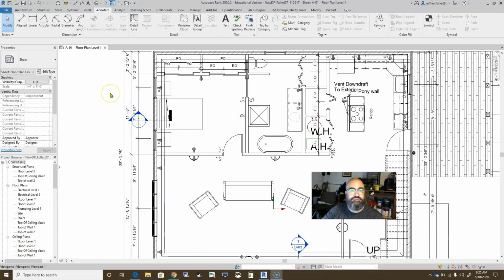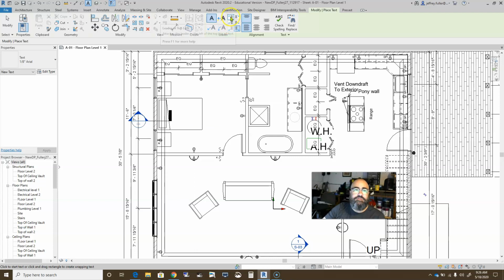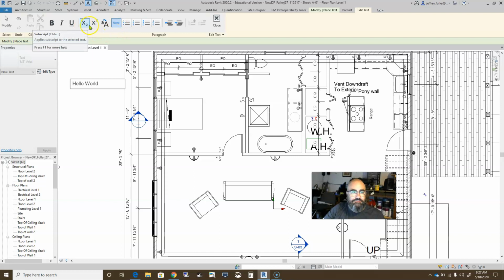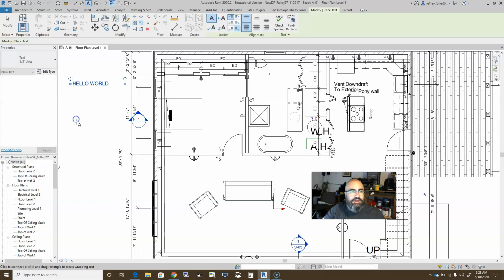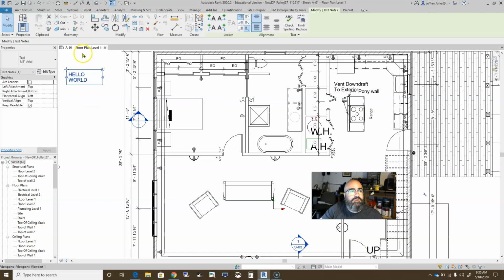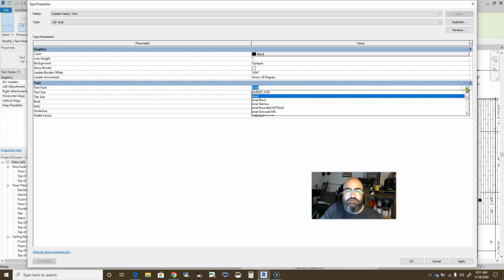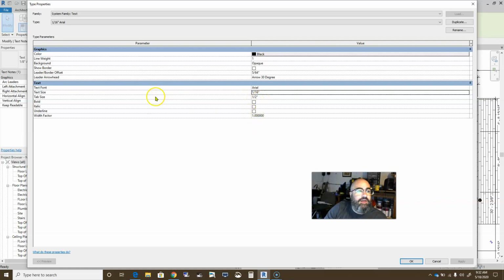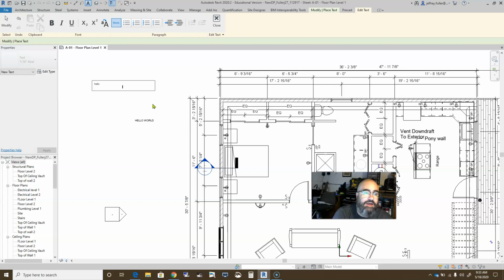Revit 2020 27 Create and Modify Text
Certification videos for user level, made for high school students.